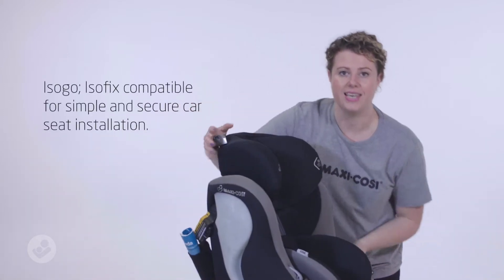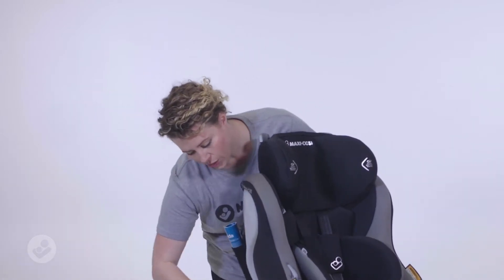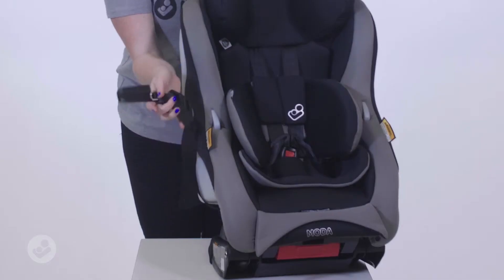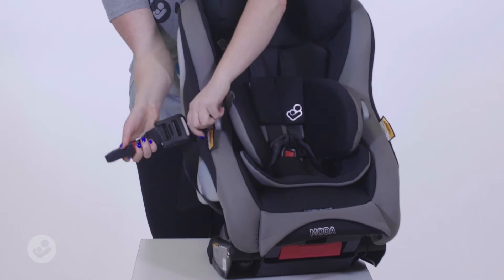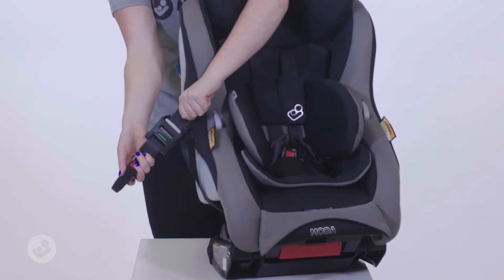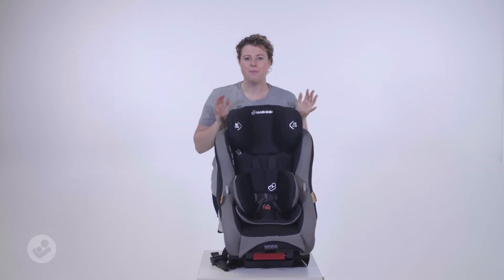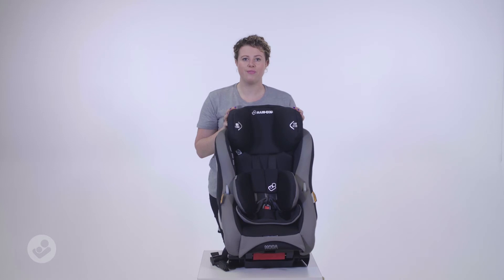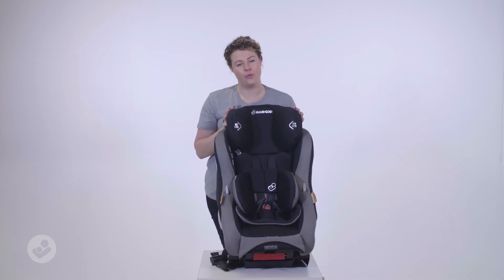Moda Features ISOFIX